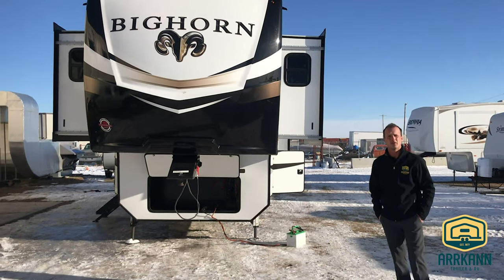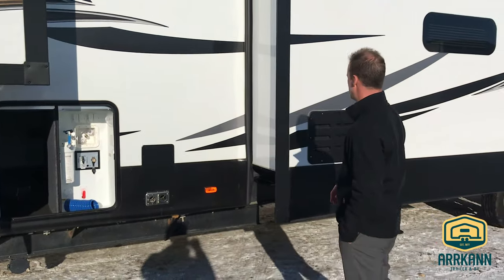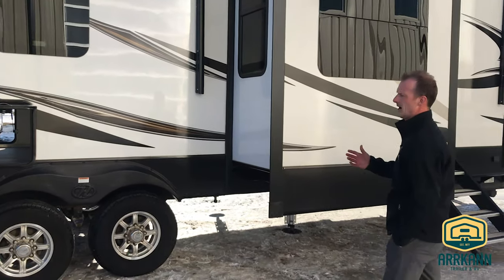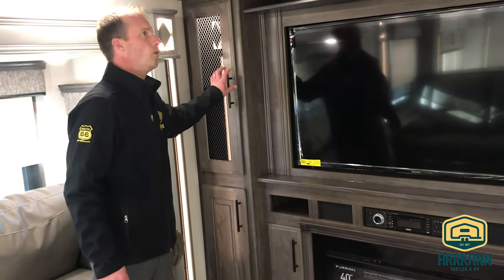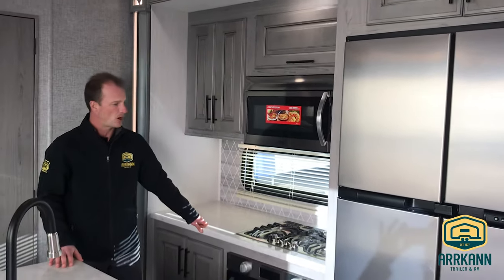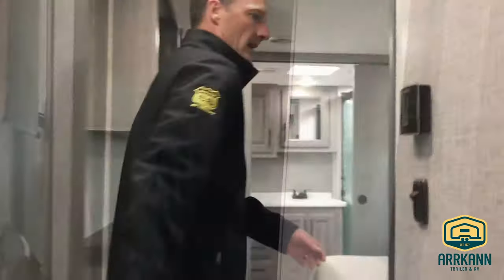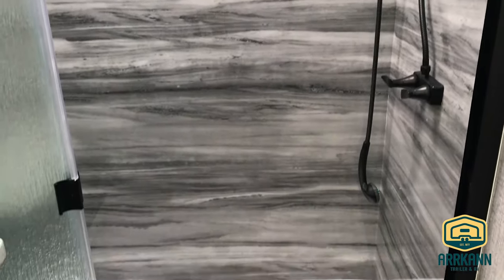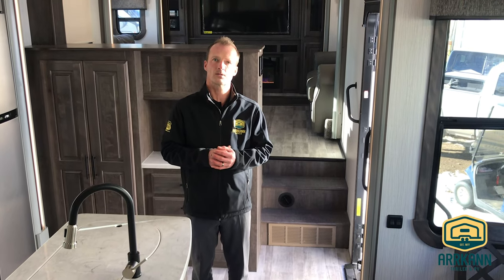2020 Heartland Bighorn 3950 FL Walkthrough Review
Set foot inside this Bighorn fifth wheel and you'll never look back at your old RV! The five slides throughout this unit are what give it more interior space that you are sure to appreciate. The chef of the family will love this kitchen that features dual opposing slides, a kitchen island, a large 18 cu.ft. refrigerator, and a convenient half bath for guests! The front living room is truly a place to relax with its dual opposing slides, two sofas, power theater seats, and a 55" LED HDTV!